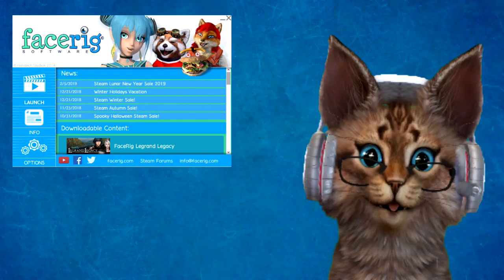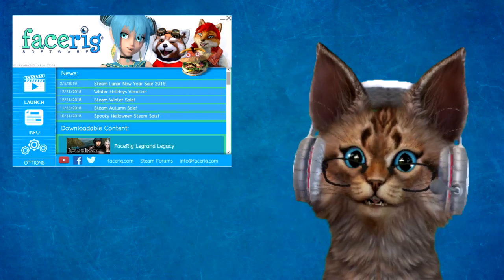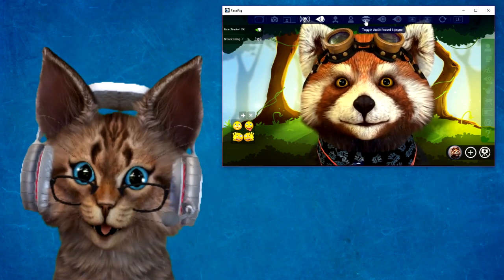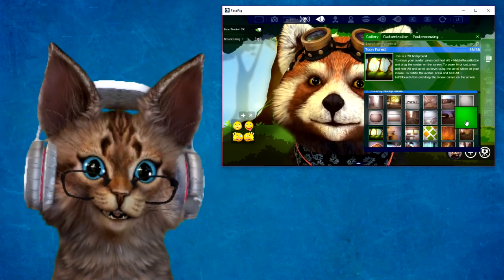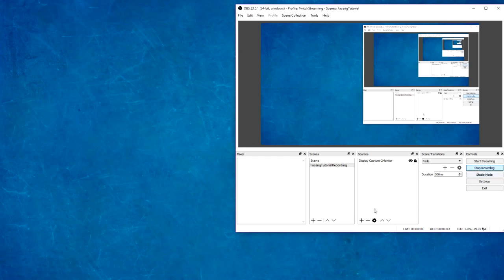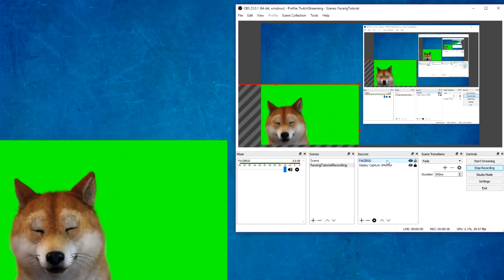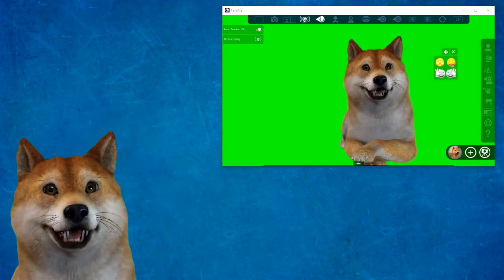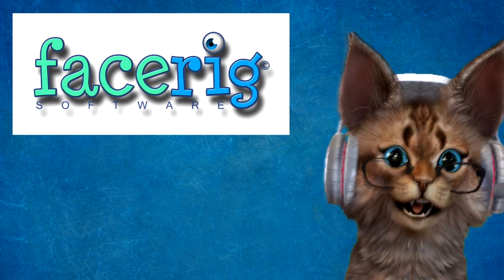How to Setup Facerig in OBS Studio for Content Creation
Want to be a doge on stream or in your videos? This tutorial will show you how to use Facerig Software in OBS Studio, including how to use the green screen technique.

This program will allow you to become a 3D or 2D avatar, tracking your facial features.  You will spend hours playing with it, just talking to your monitor.

You can use this program if your are nervous about showing your face on a webcam, become a character or just add some holiday humor to your content.

Want to see how I use it in my own stream?
JOIN US weeknights, LIVE on Twitch.
Mon - Fri 7 PM EST